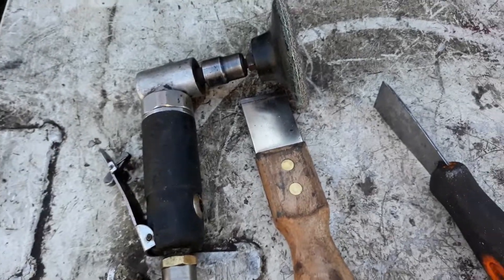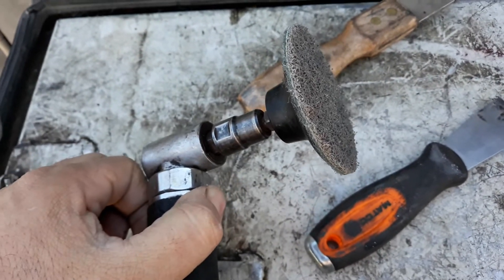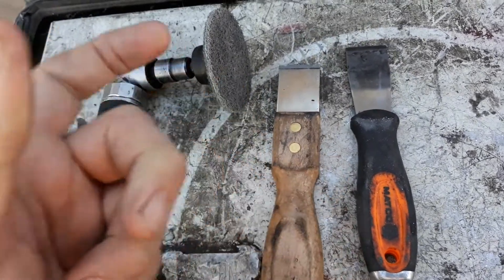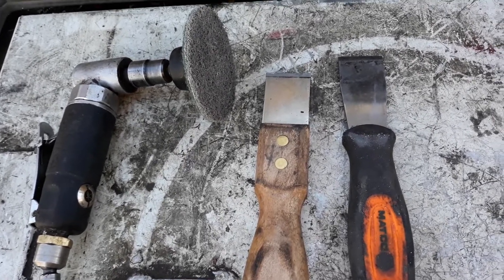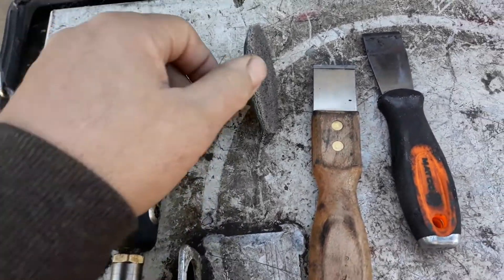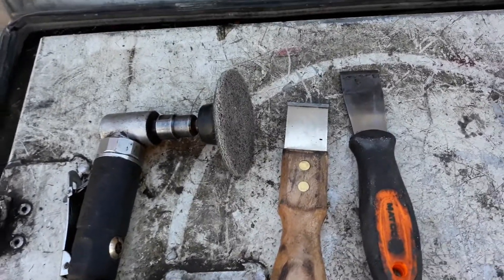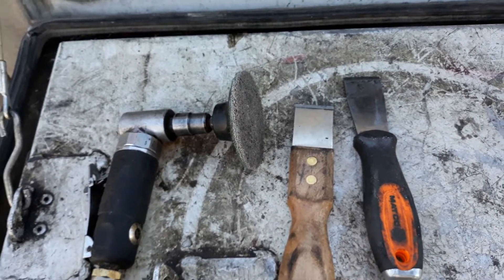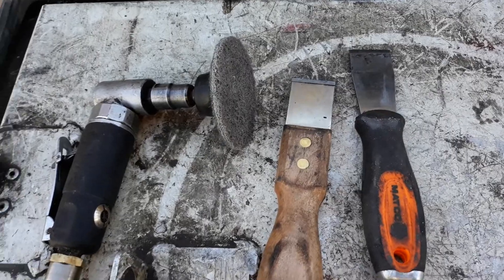Scrape, buff,chisle gaskets off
I discuss the changes around gasket removal